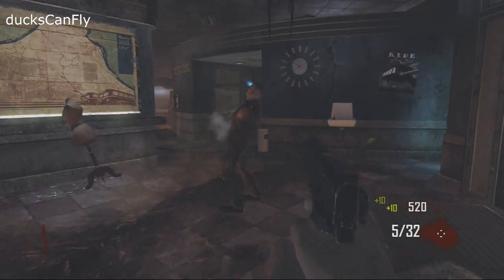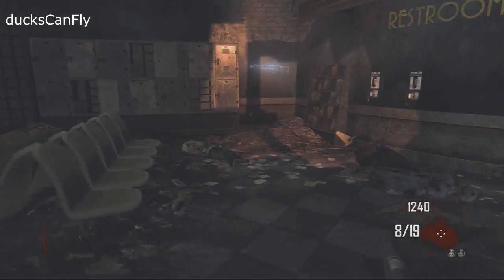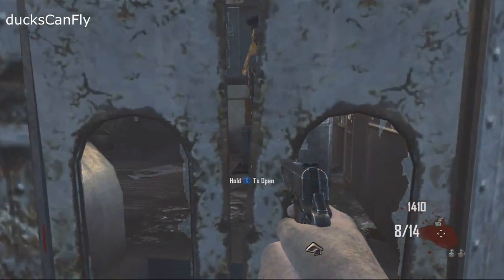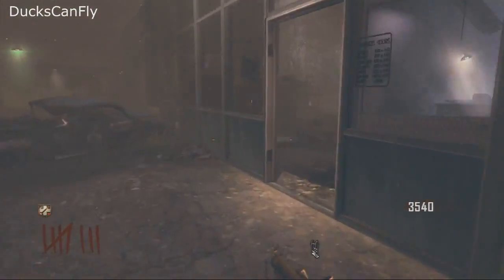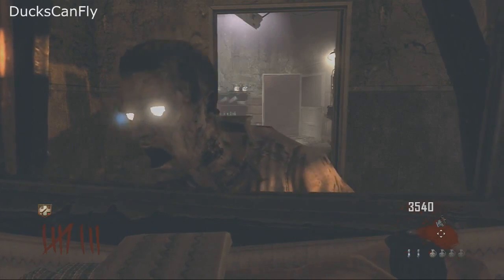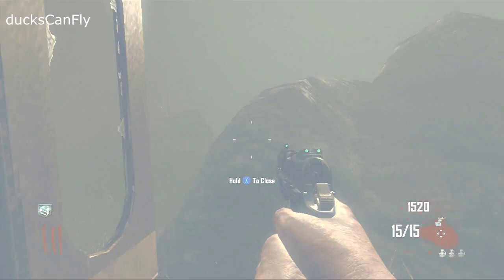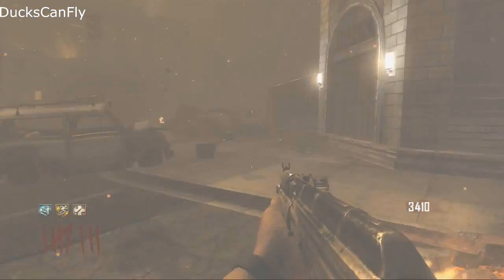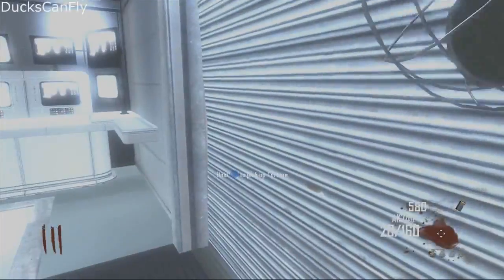Black Ops 2 Tranzit: FULL Builders Guide (Tips And Tricks)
Skip To whats your looking for
00:32 Turnbine
01:40 Zombe Shield
02:50 Turret
05:20 Power
07:04 Power Trap
08:50 The Jet Gun
15:05 Table
19:10 Pack A punch
22:00 Bus parts